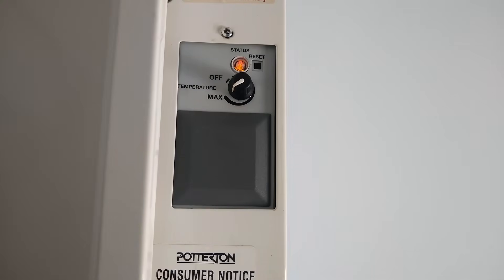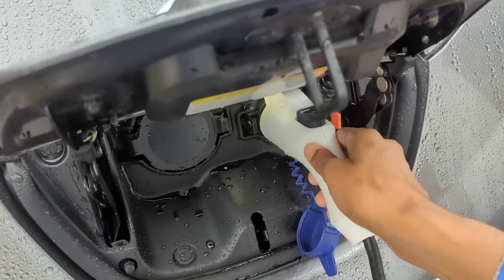Heat Pump vs. Gas Boiler - How Much Will You Save?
Your gas boiler works completely fine, so is a heat pump worth it for you? In this video I explore the numbers and dive into whether a heat pump is REALLY worth it!

🎁 NEW TO E.On ENERGY? For a £50 voucher.
Just follow these simple steps:

1.

2. Enter your postcode and click ‘Get a quote’

3. Enter your details and sign up to the next drive tariff

Found this video helpful in making a decision? You can now buy us a coffee ☕

Timestamps:
00:00 - Intro
00:44 – Our home and current gas boiler story
02:09 – Gas Boiler Vs Modern Boiler
03:44 – Gas Boiler Vs Heat Pump WITHOUT Solar, Battery Storage or an EV
07:38 – Gas Boiler Vs Heat Pump WITH Solar, Battery Storage or an EV
11:33 – Final thoughts and what I'm going to do next...